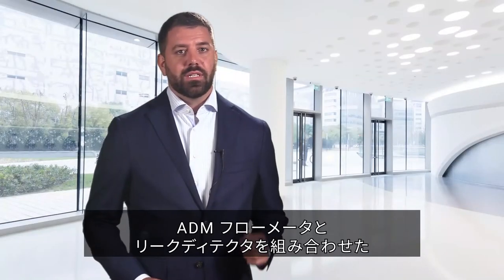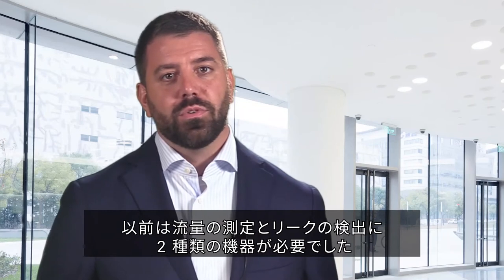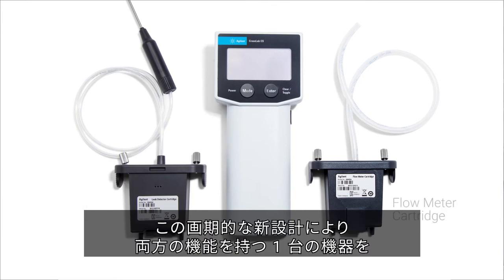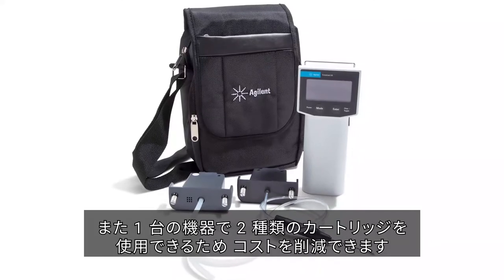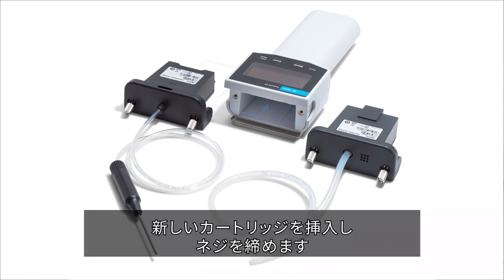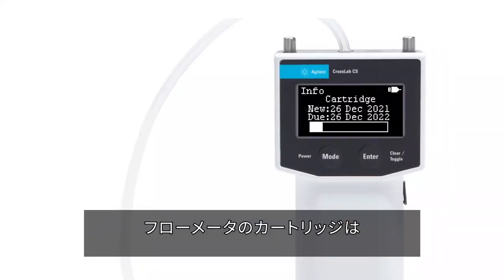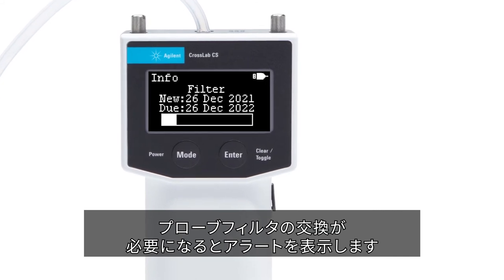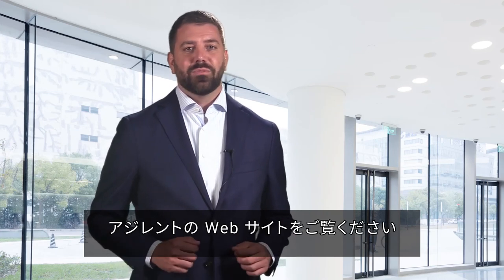Agilent CrossLab CS ガスリークディテクタとADMフローメータカートリッジ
クロマトグラフィー、分光分析、質量分析など、ガスを用いた分析を行っているラボでは、ガスのリーク検出は非常に重要です。新製品の Agilent CrossLab CS カートリッジシステムは迅速なリーク検出が可能で、カートリッジを変更することでフローメータとしても使用できます。リーク検出と流量測定の二つの機能が一台のハンドヘルドシステムで使用できる画期的な製品です。リークディテクタ